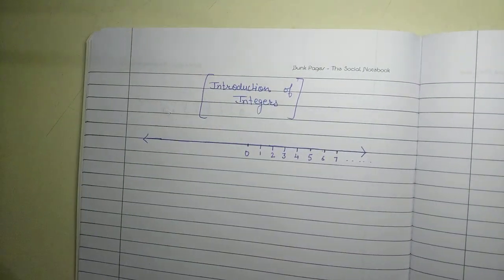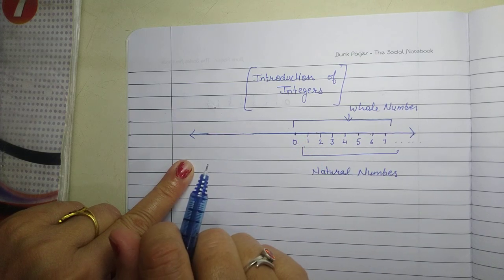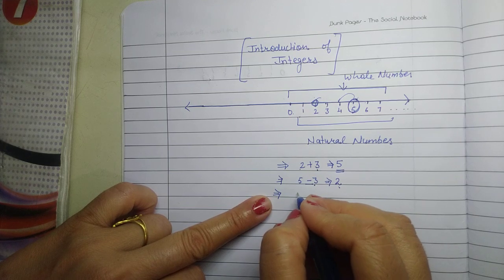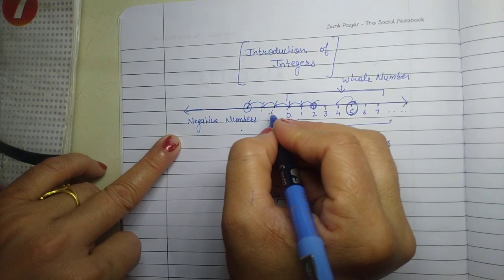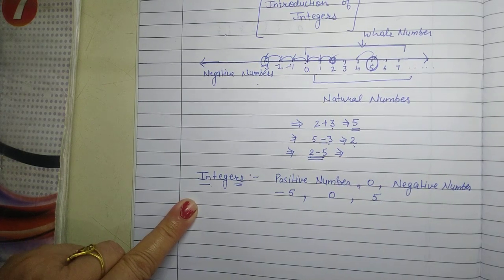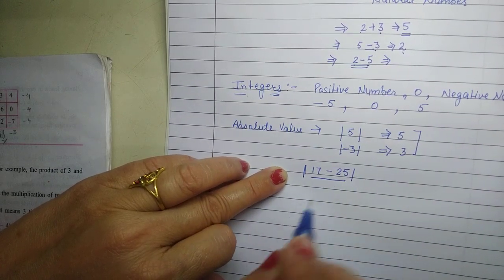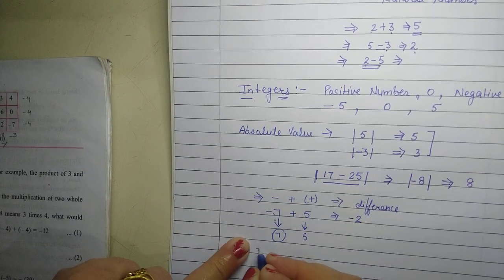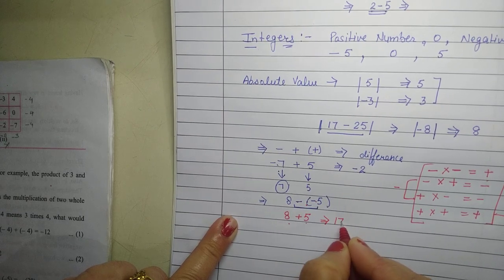Integers Introduction Part-I Class-7